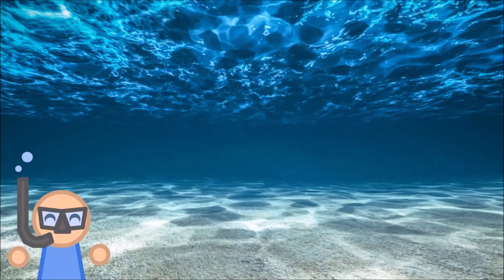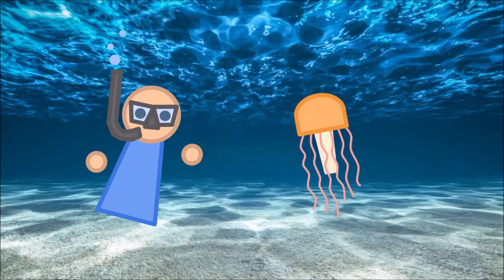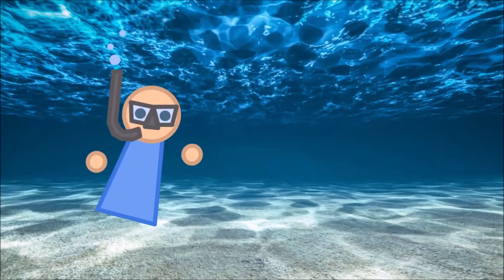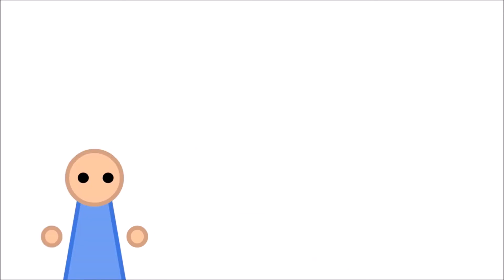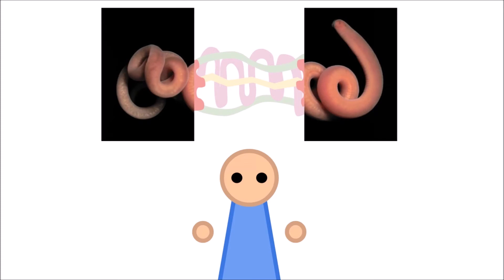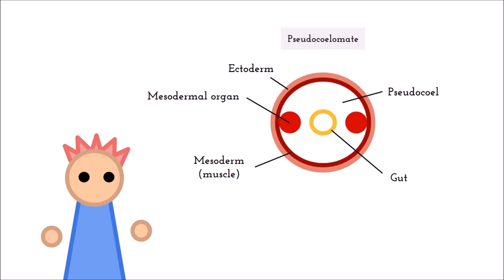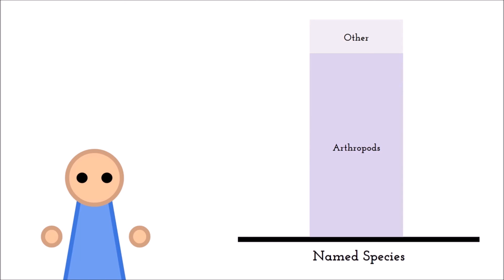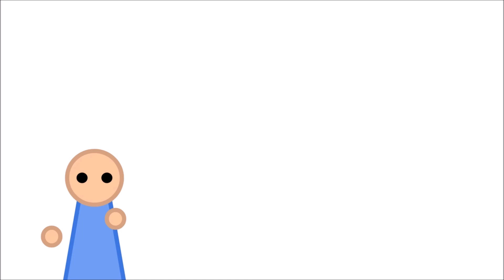You're NOT a SPONGE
Join me on a journey to answer the question: what's the difference between you and a sponge?

editors note: coelomate = eucoelomate